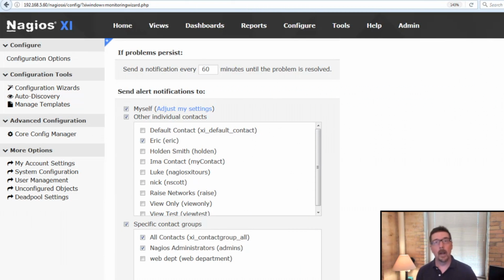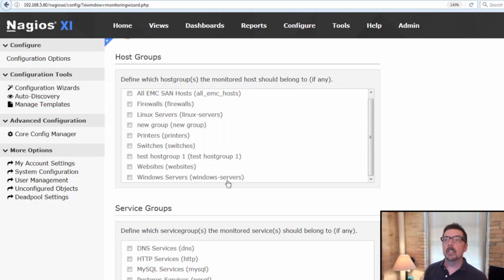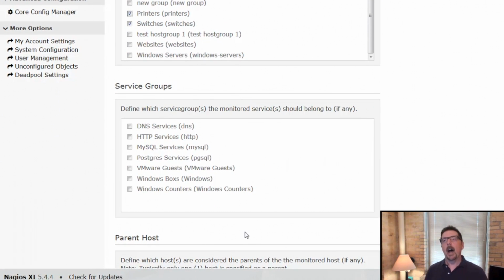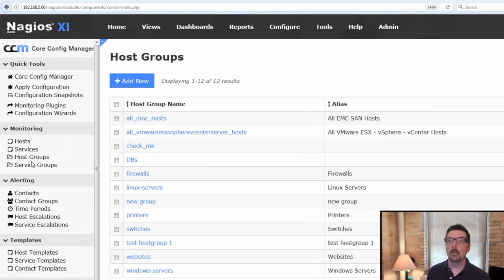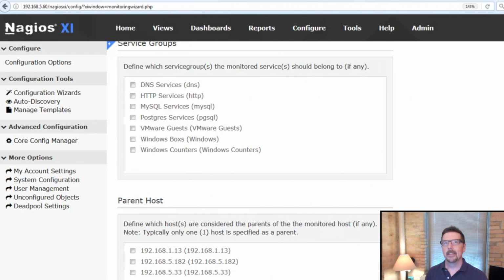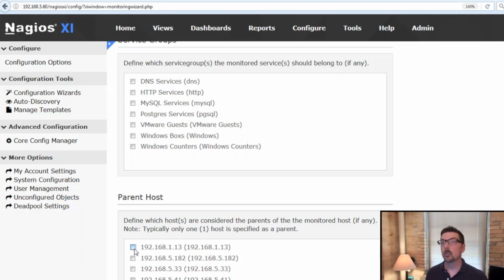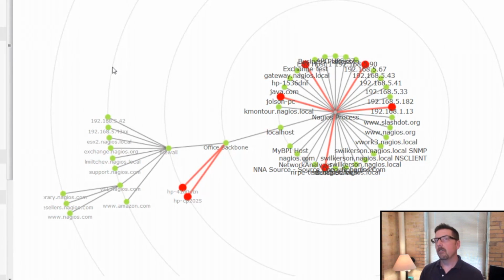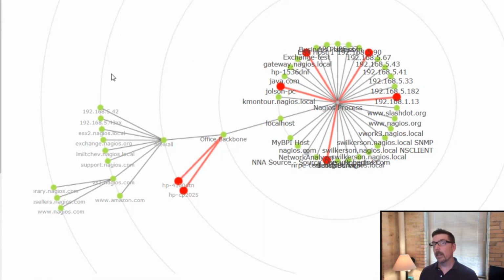Using Configuration Wizards in Nagios XI (Step 5)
In this video, we focus on the last step of the configuration wizard process, specifically concerning host groups, service groups and parent child relationships.

Nagios XI is a powerful solution that monitors all mission-critical infrastructure
components in any environment. With the comprehensive features and flexible
architecture of XI, you can strengthen your network against downtime by
monitoring, analyzing, and alerting on any potential issues before they impact your
operations.